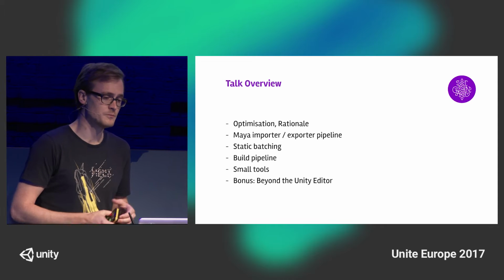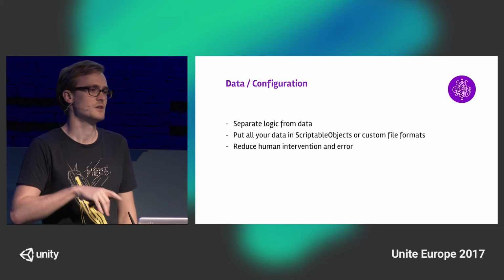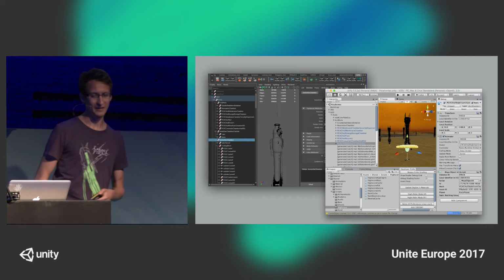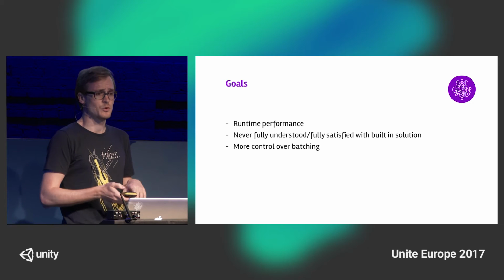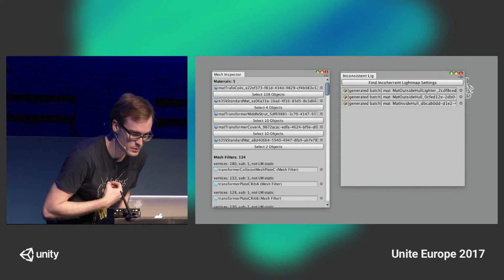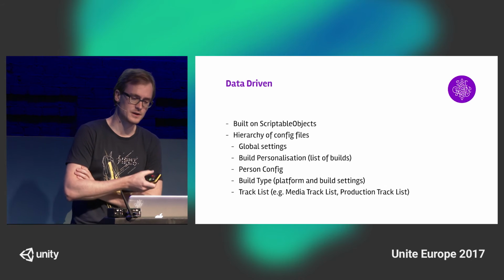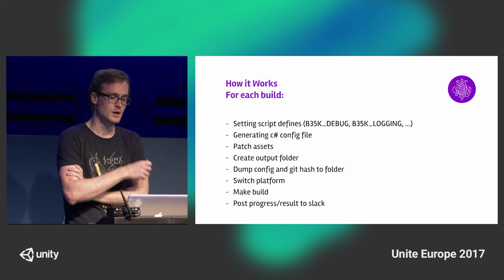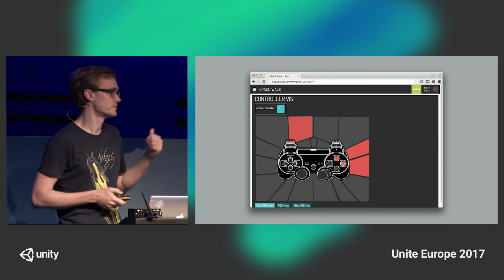Unite Europe 2017 - Optimizing our Workflow for Lightfield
In the Garden, developers of the space ship racing game Lightfield, share a few thoughts on and lessons learned from building the many tools and helpers that optimized and organized their development workflow. The tools cover everything from a fully custom Maya-Unity importer/exporter pipeline that allowed quicker iteration, a build pipeline allowing the creation of differently customized builds at once, a custom static batching solution, and a lot of smaller editor scripts to speed up the work and to find inconsistencies in the scene.

Matthias Maschek - Lost in the Garden
Simon Wallner - Lost in the Garden